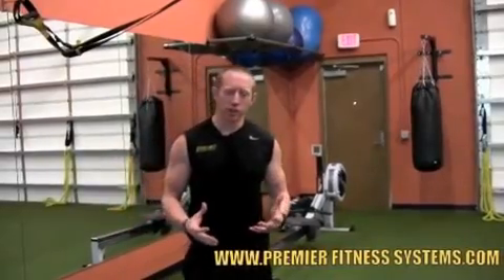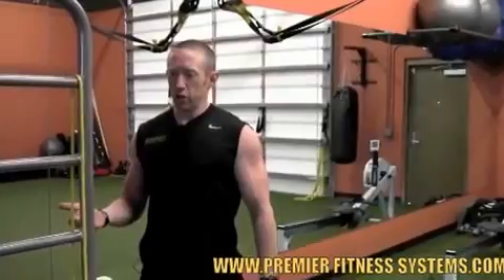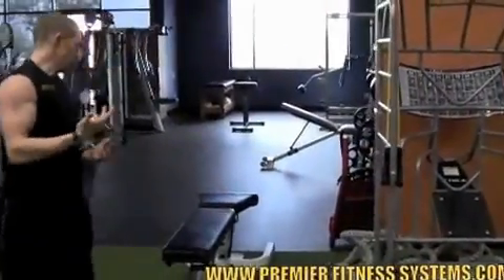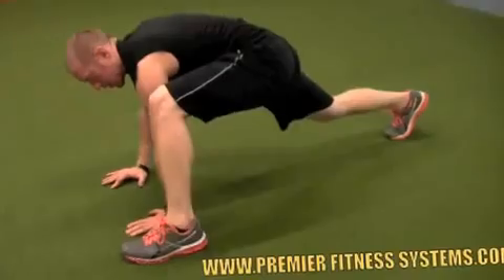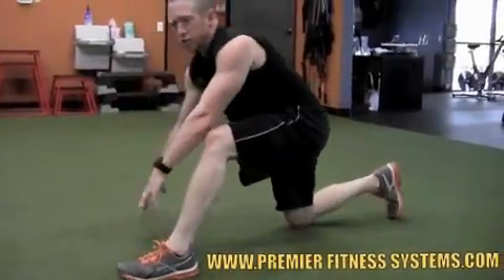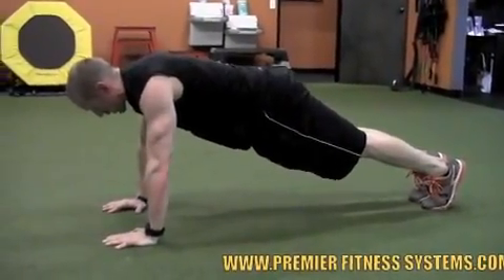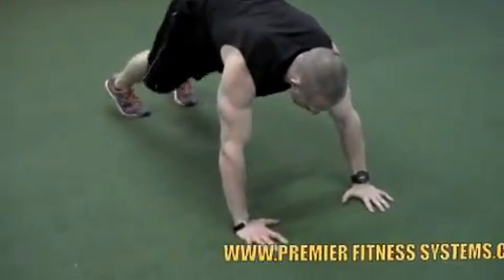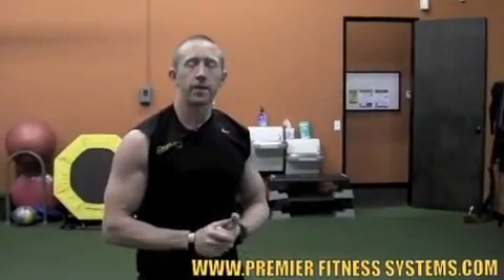Do You HaveTight Hips, Hamstrings, Glutes? If So Try These Exercises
Greg McLean one of the founders of Premier Fitness Systems in Scottsdale, Arizona shows you some great exercises to help loosen up your hips, hamstrings, and glutes.